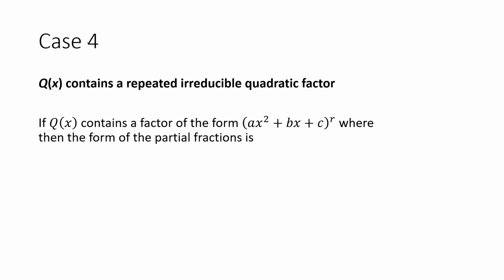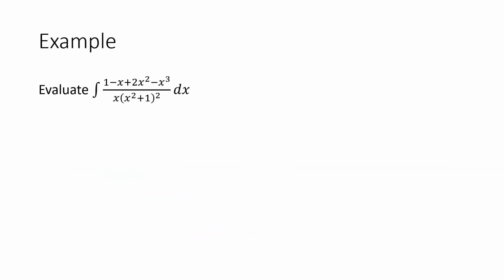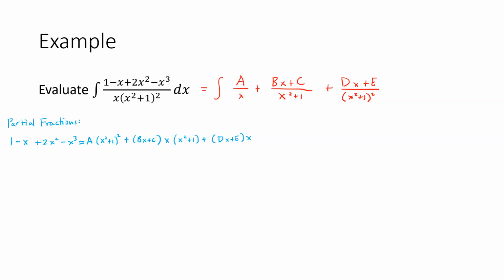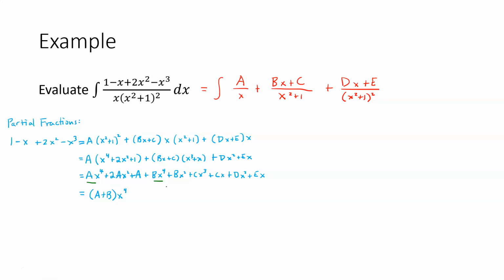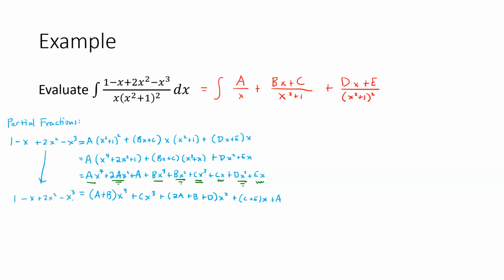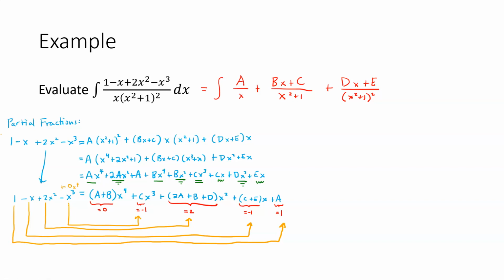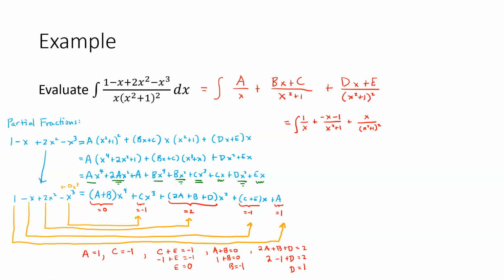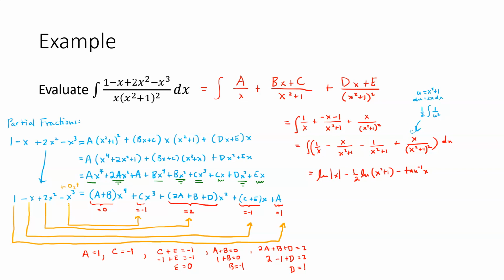Calc 2 - 7.4 Part 6